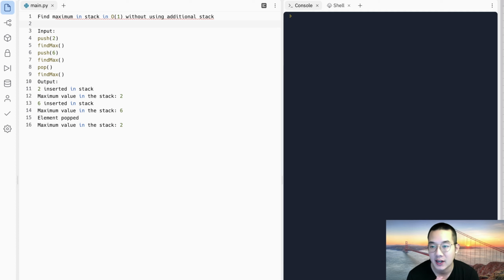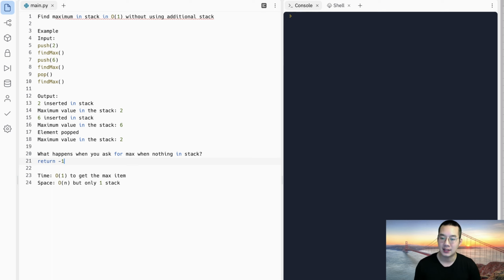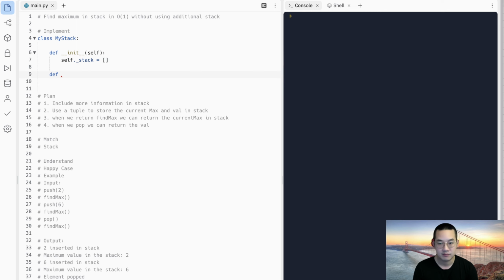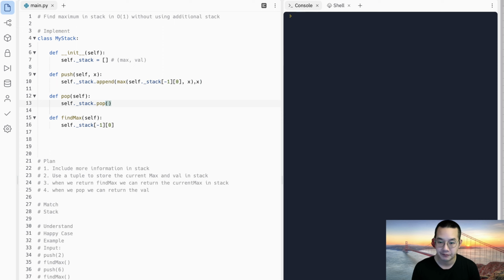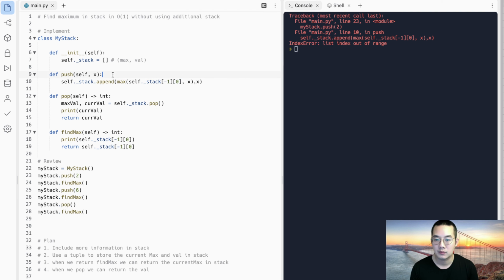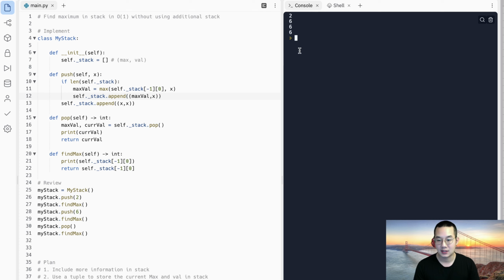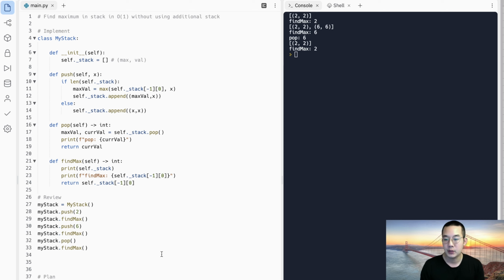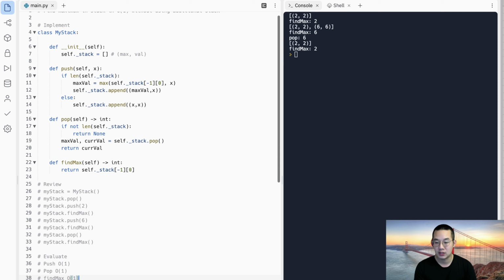UMPIRE Algorithms: Find maximum in stack in O(1) without using additional stack